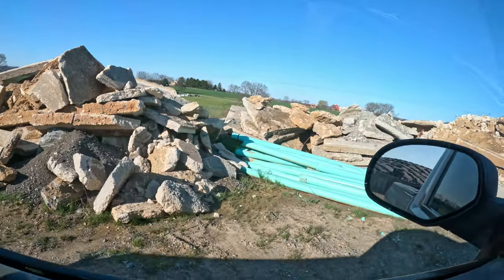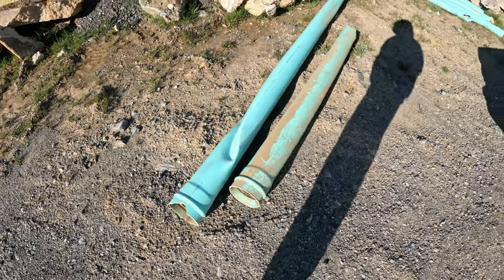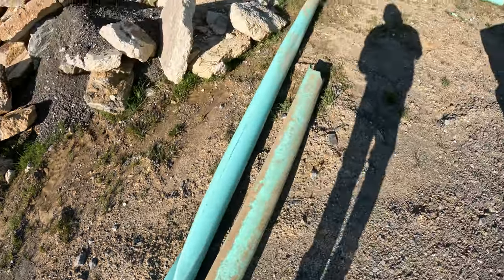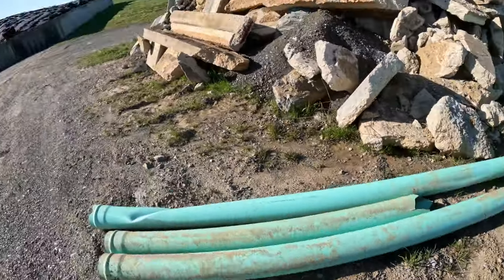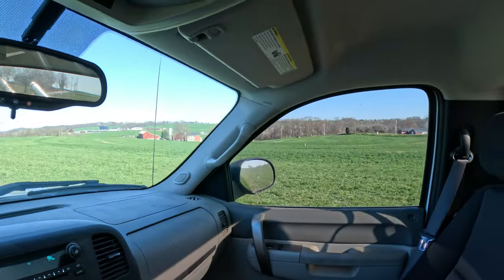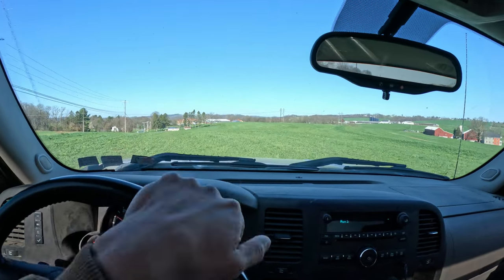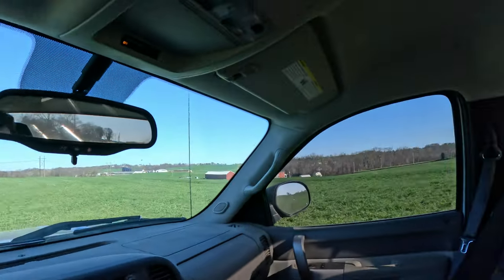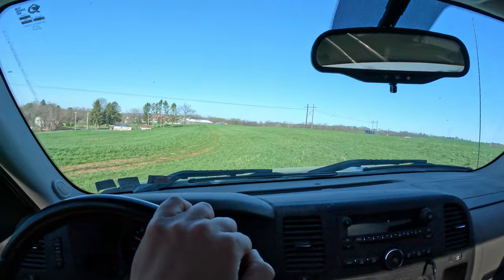Fixing Terrace Pipes